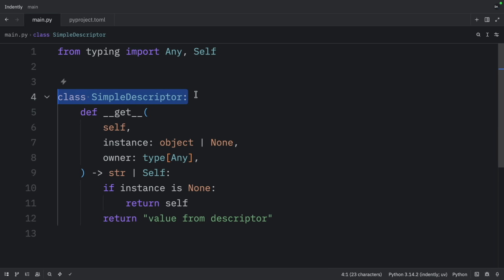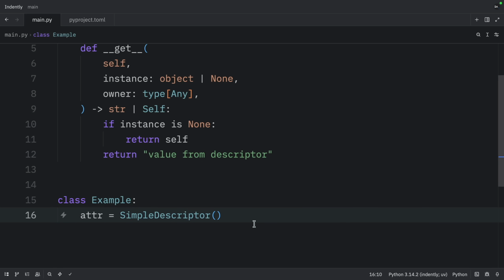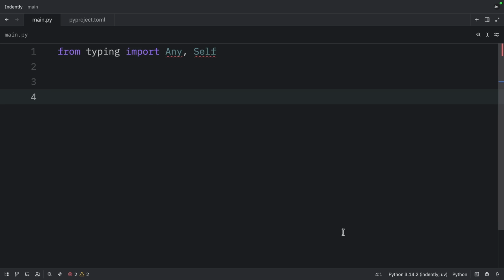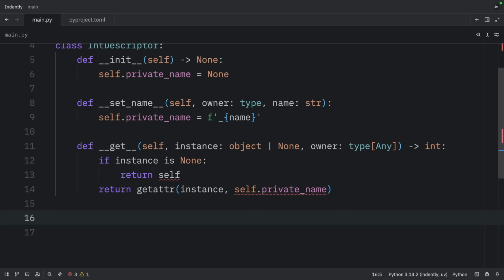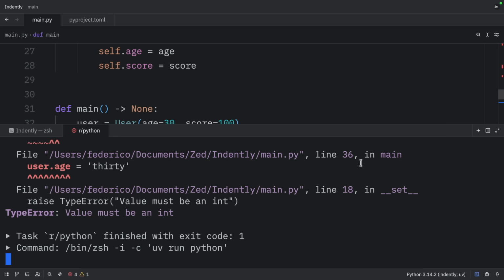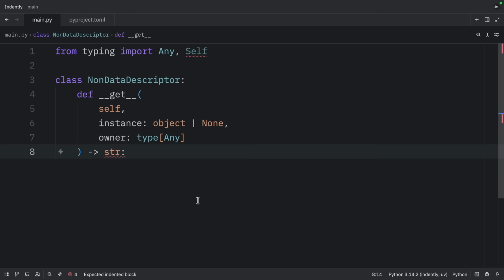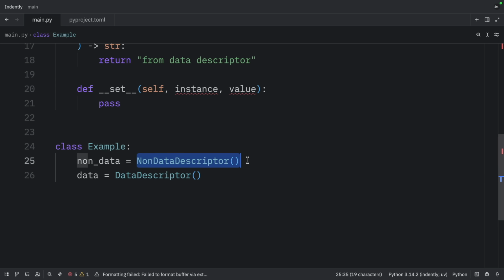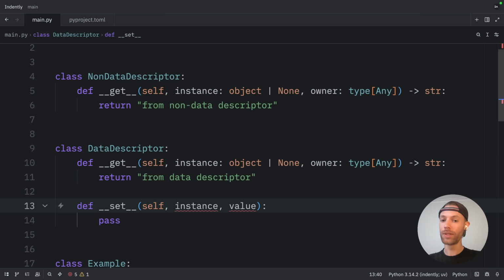Descriptors in Python are Awesome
In today's video we're going to start learning about descriptors in Python!